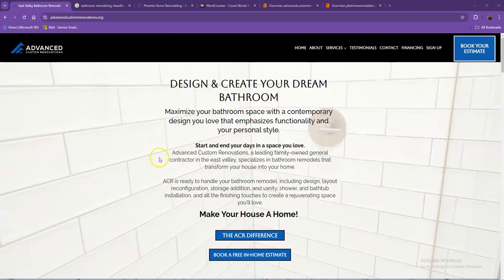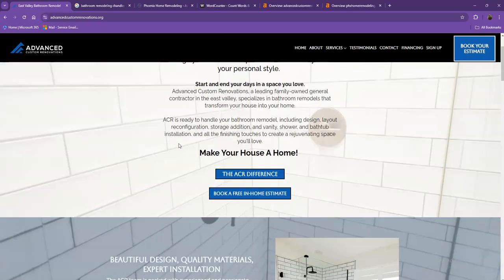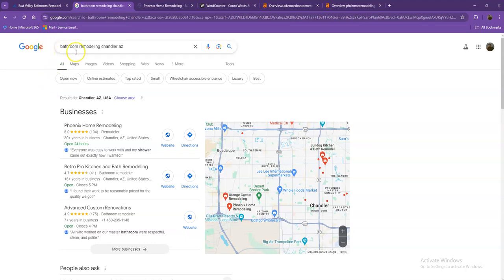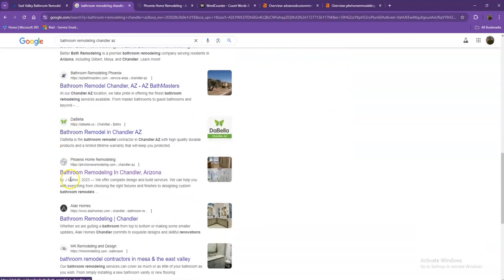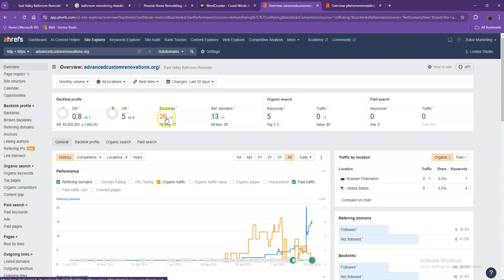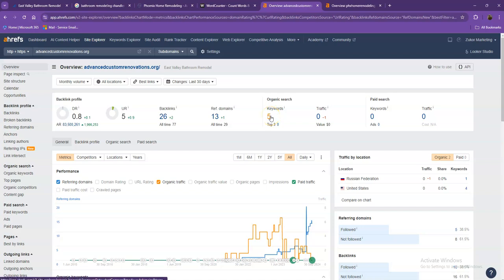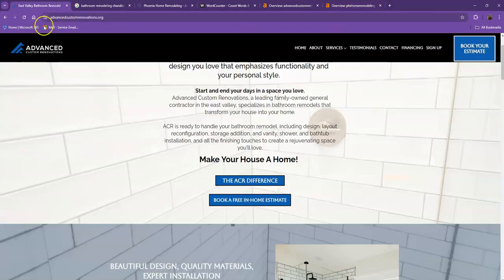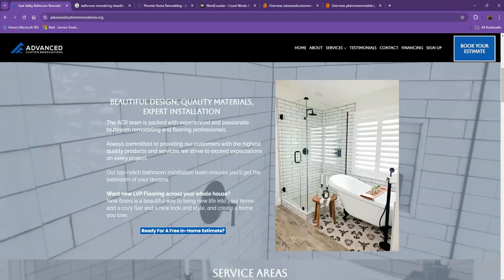Website Analysis Video for Advanced Custom Renovations